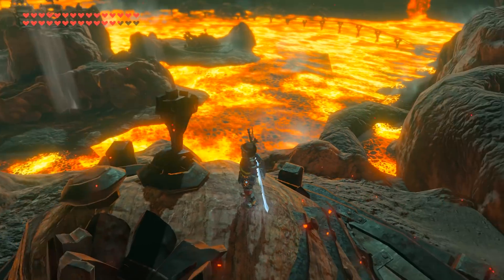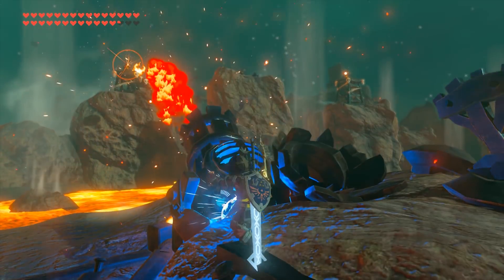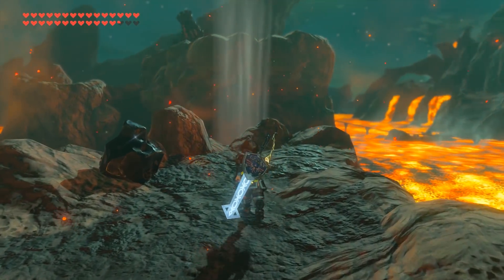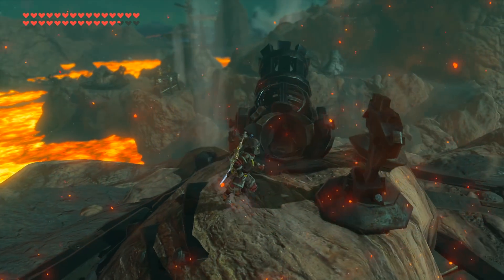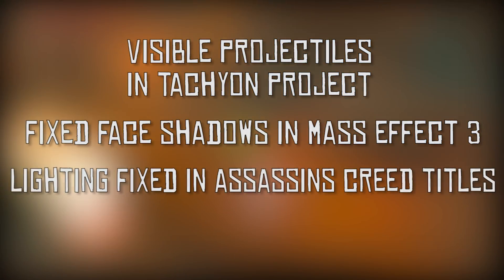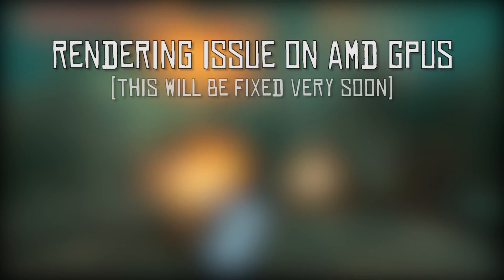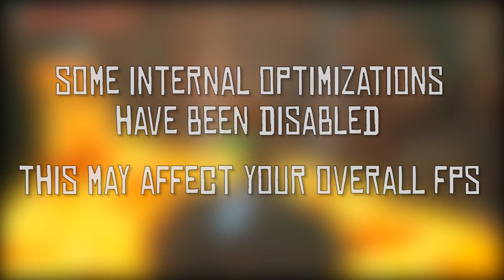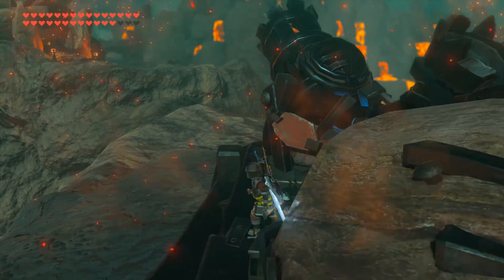Cemu 1.14.0 | Everything you NEED to Know about this Release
Cemu 1.14.0 is now available , in this video i'll go through every detail of this new experimental cemu version

► My PC Specs:
16gb DDR4 3200Mhz RAM
GTX980ti 6gb
256gb NVME M.2 SSD